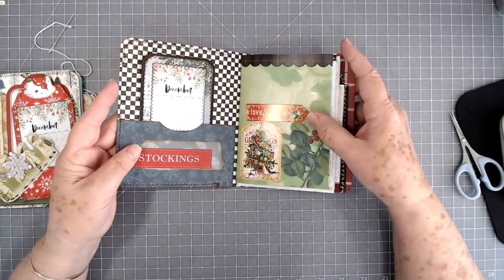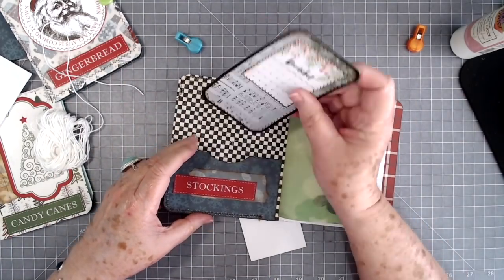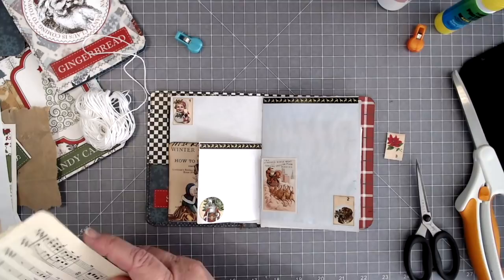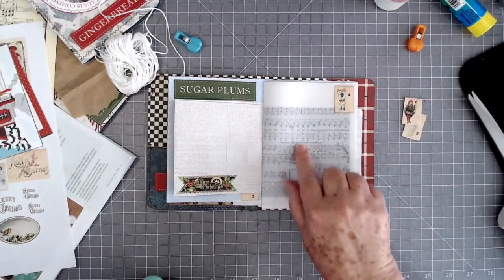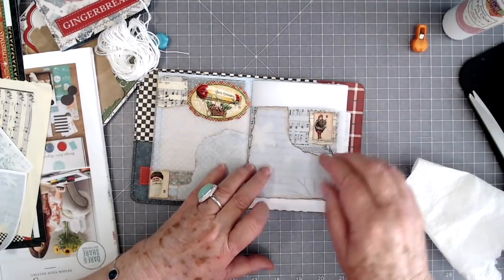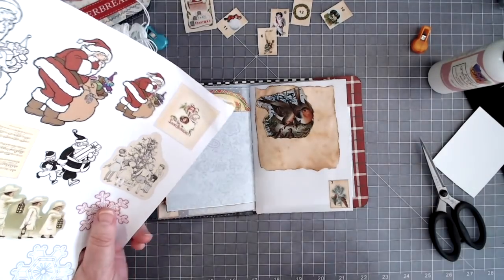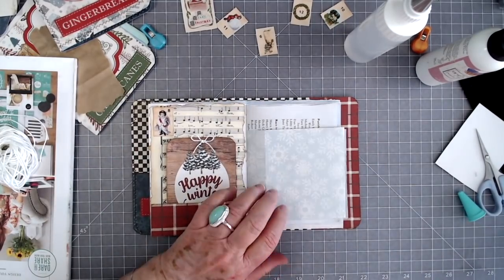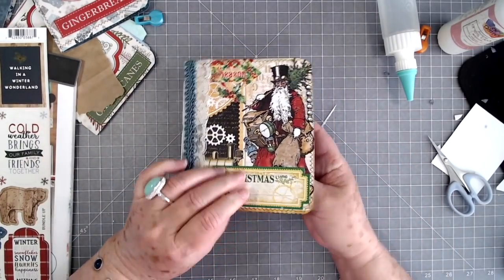VIEWER SURPRISE AND FINISHING UP SOME MINI DECEMBER DAILIES JOURNALS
scrapbookingwithmecrafts

Finishing some of our mini December Dailies. And we have a surprise for you at the end of the send part of this video. But you have to watch it all please.

Please click the "show more" button to see all of our links. If you are on an iPhone or a iPad click the little arrow on the top right.

Cara Brandon Creations Etsy

Hello Susan Etsy

My Porch Prints Etsy

Products I use:

Sugarbelle bottle tops:
Sugarbelle bottles easy squeeze: